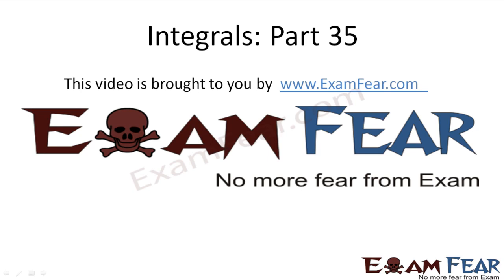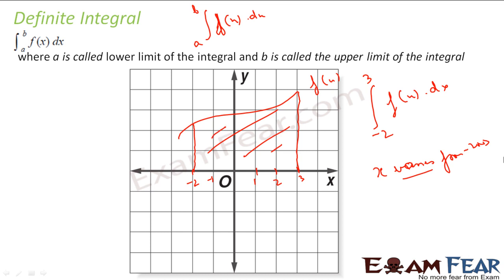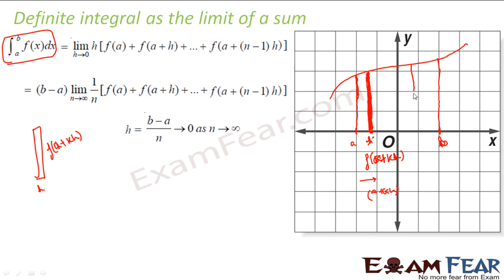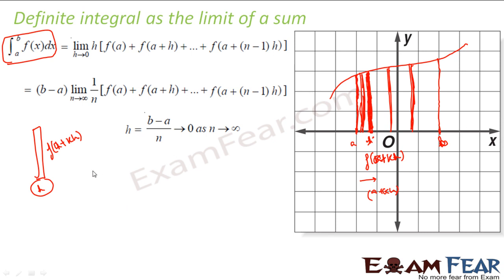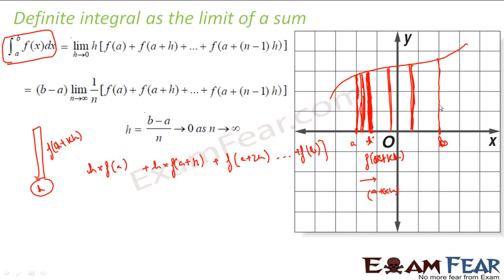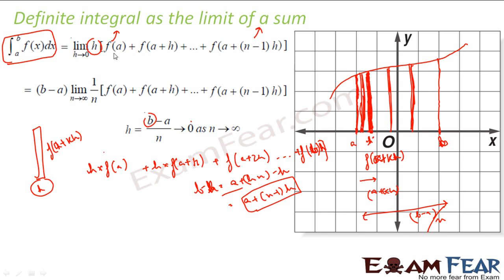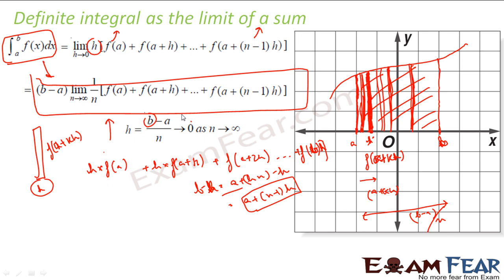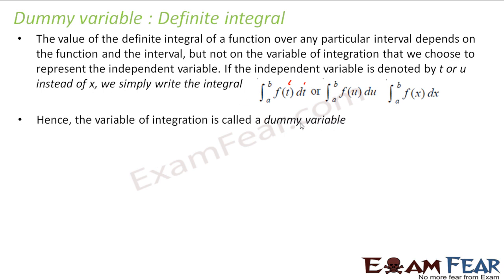Maths Integrals part 35 (Definite integrals as limit of sum) CBSE class 12 Mathematics XII